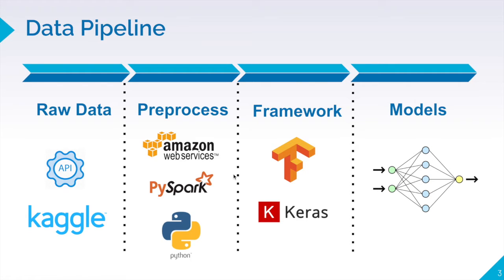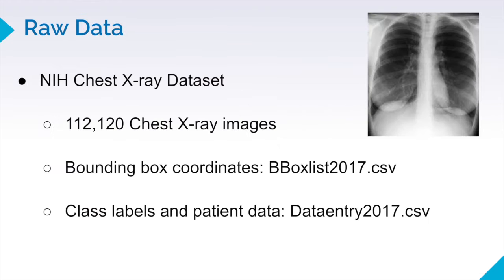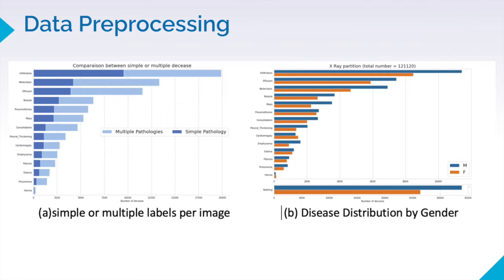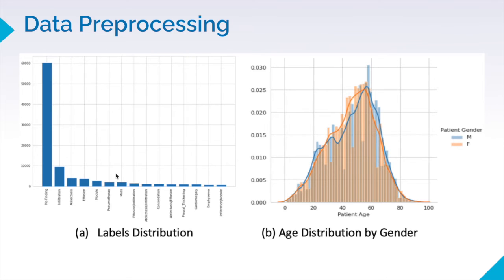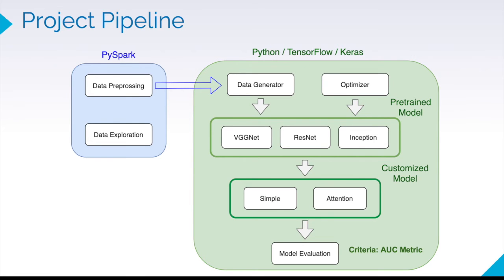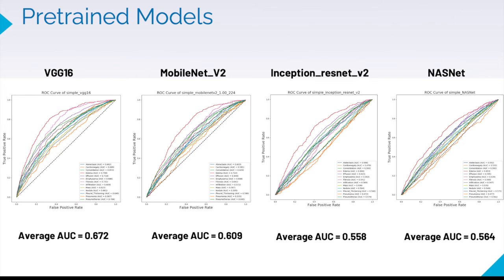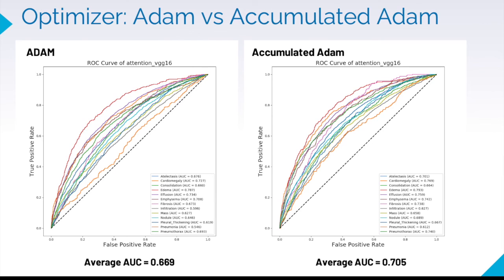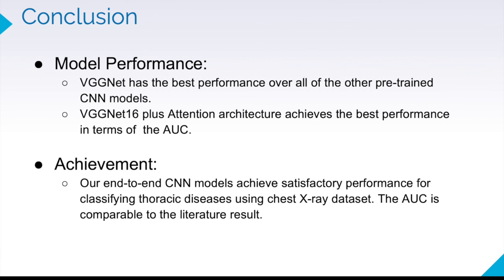CSE6250 - 2020Fall - Team19 - Final Project Presentation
Chest X-ray Disease Diagnosis with Convolutional Neural Networks